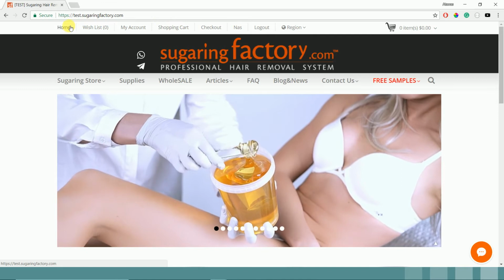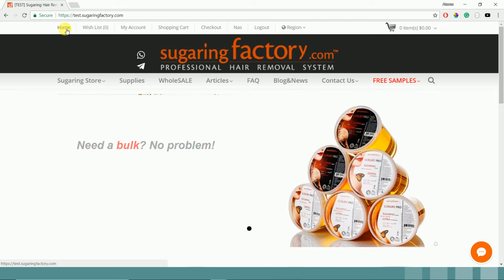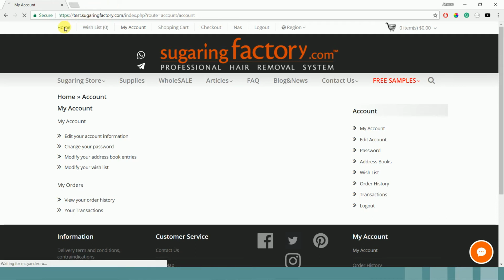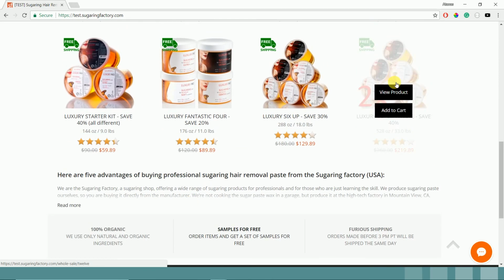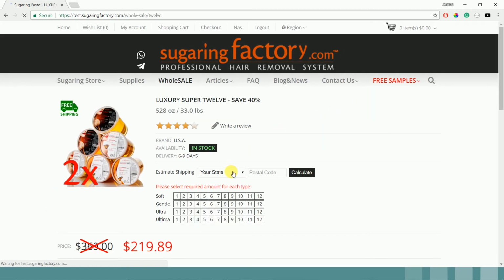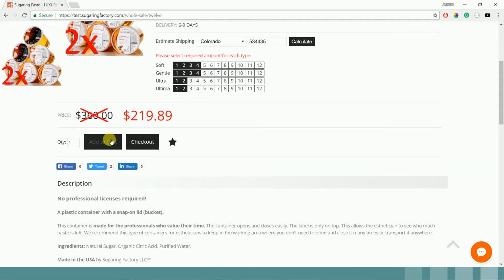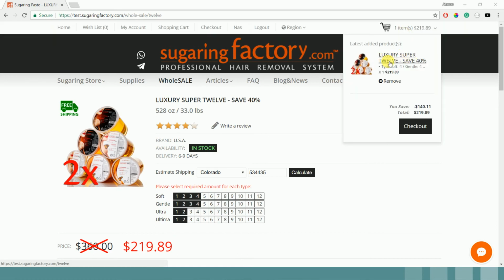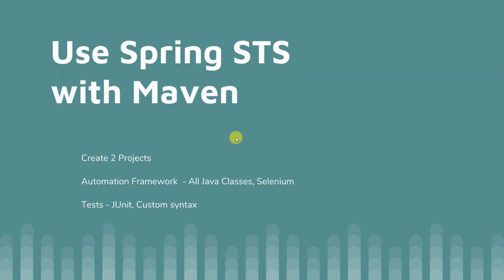Building Selenium Framework with Java (part 1)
Introduction to Building Automation Framework with Selenium and Java for beginners